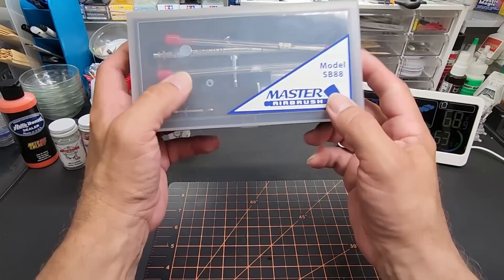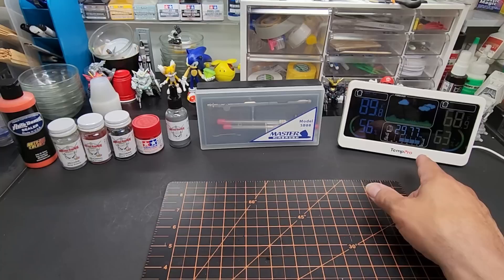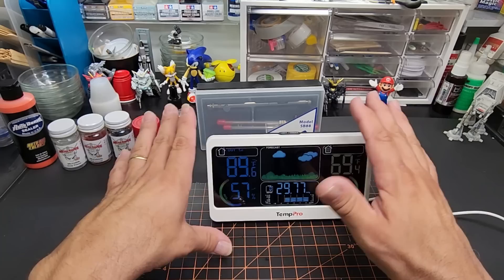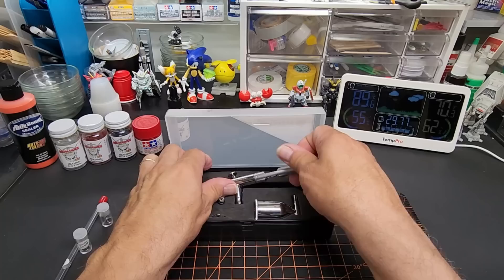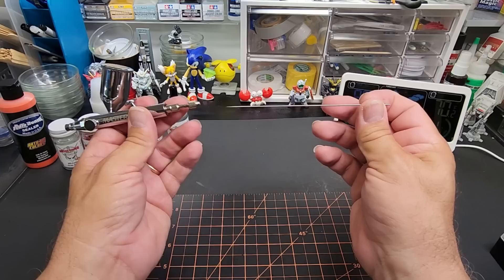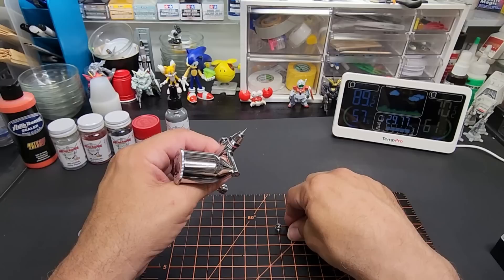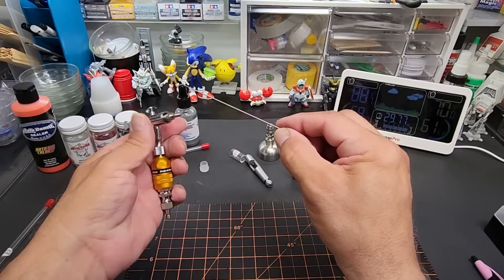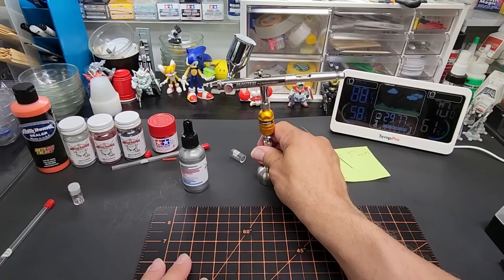Testing A $40 Master Side Feed Airbrush - Includes 3 Needle Sizes